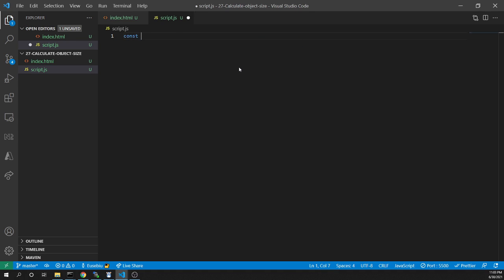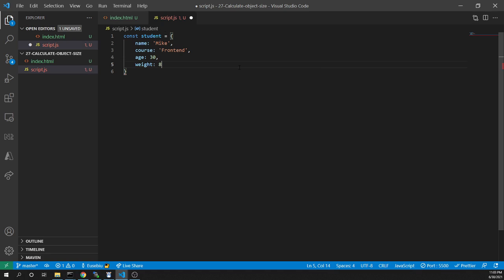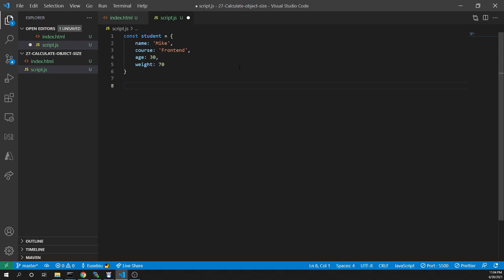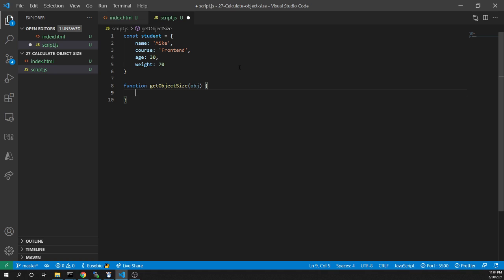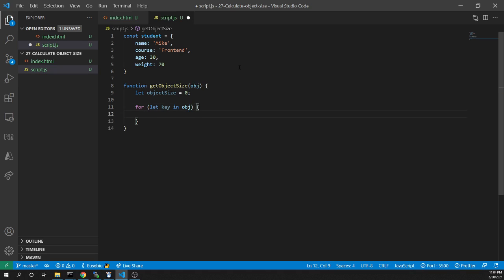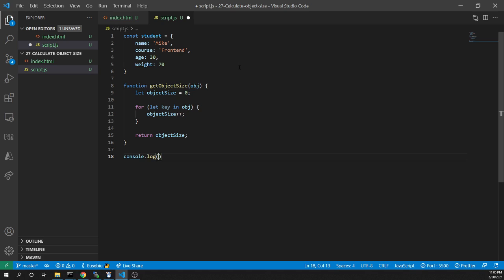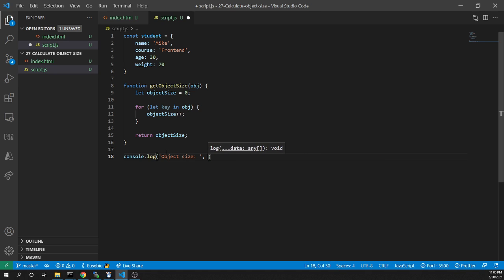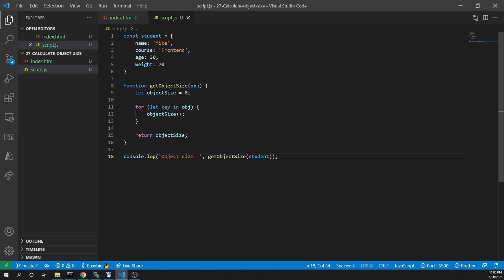JavaScript Tutorial for Beginners - part 27: Get the object size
JavaScript Tutorial for Beginners: Get the object size